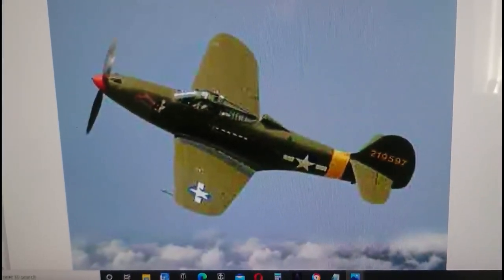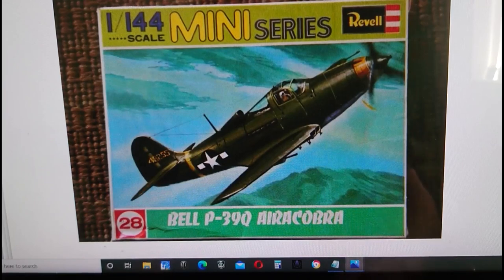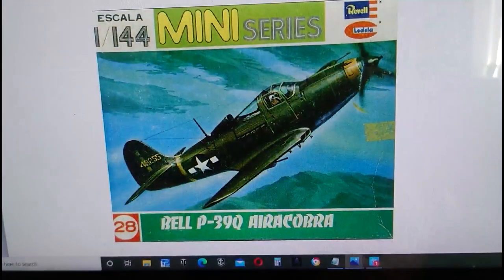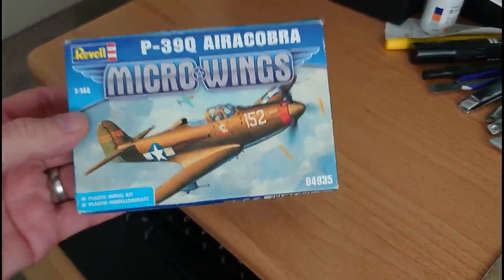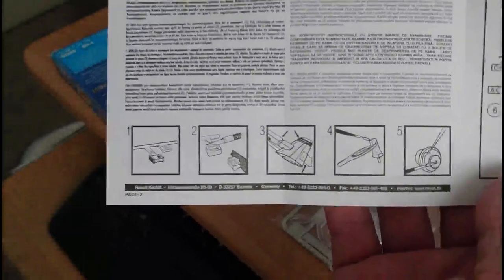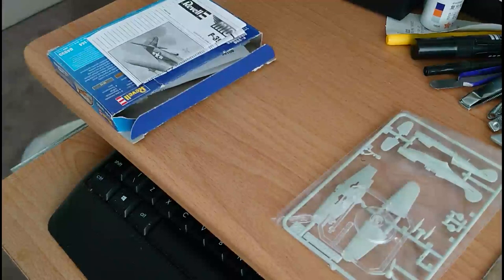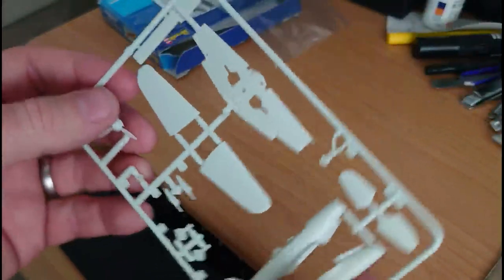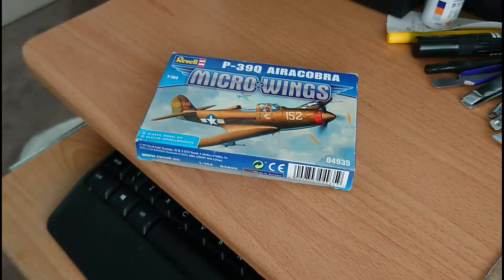Revell 144th Scale Bell P 39Q Airacobra In Box Review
Yes Its Revel Micro Wings Time Again.
Looking into the box of Revell's Bell Airacobra from this eacy and cheap to aquire range of models.